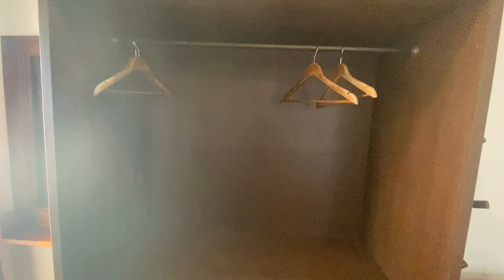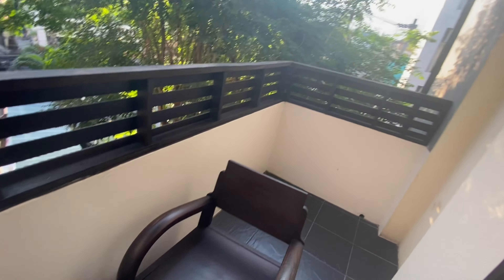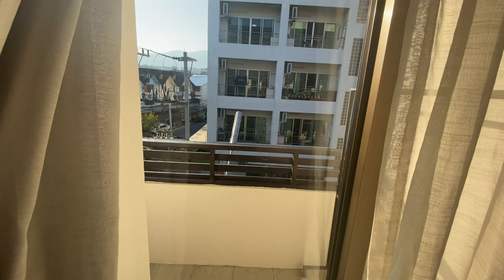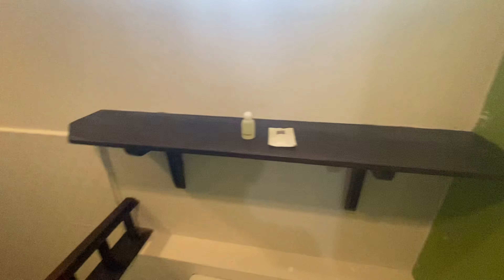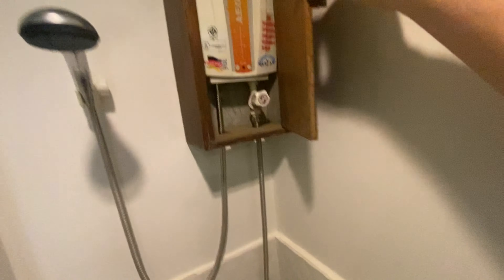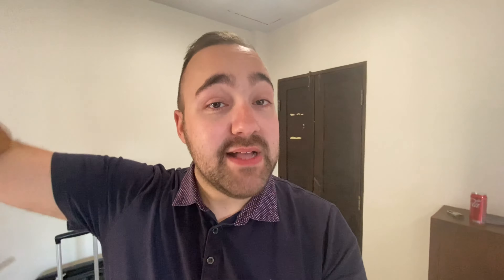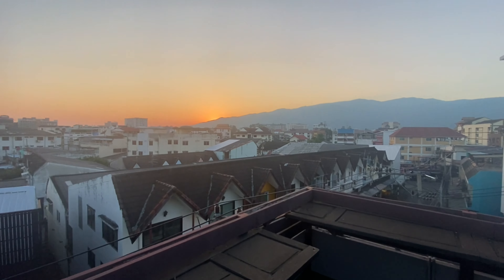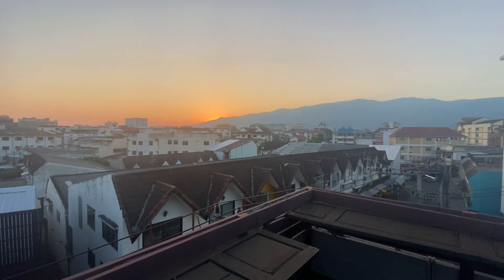$9 Guesthouse with Rooftop Views! | Chiang Mai, Thailand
Just arrived in Chiang Mai and checking in to my Airbnb that I rented out called Ban Kong Rao. Excellent value in the middle of a busy local neighbourhood just north of Nimman.

jasonsjourney2